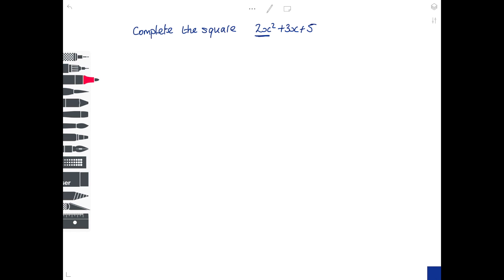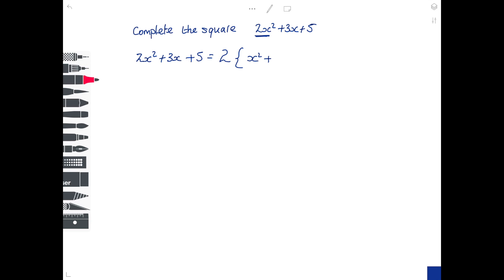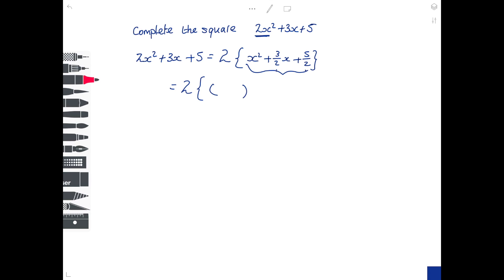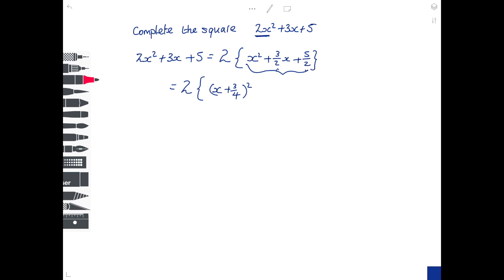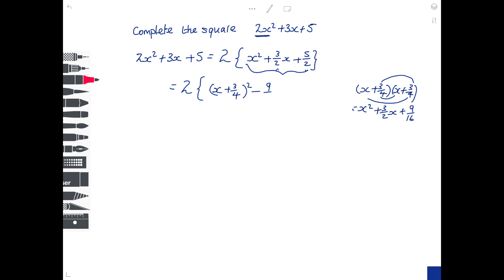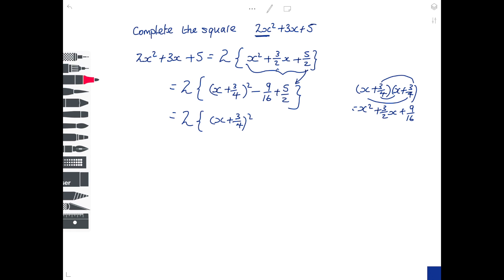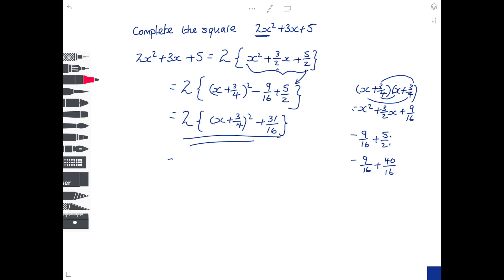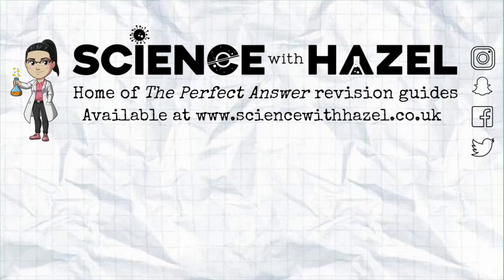More Completing The Square | GCSE & IGCSE Maths | AQA, Edexcel, CIE, OCR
Hazel and Lesley take you through more completing the square questions, making sure you can use the method correctly every time.